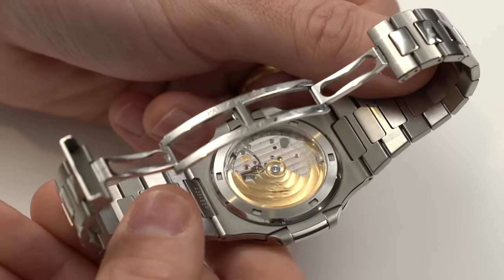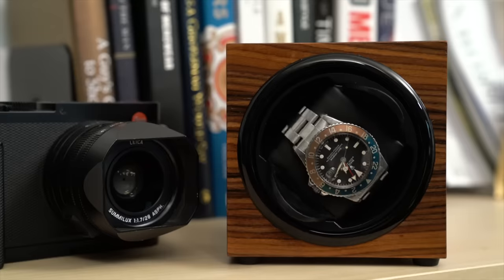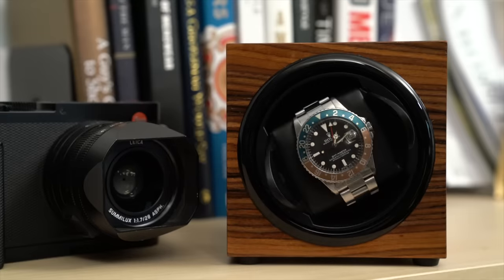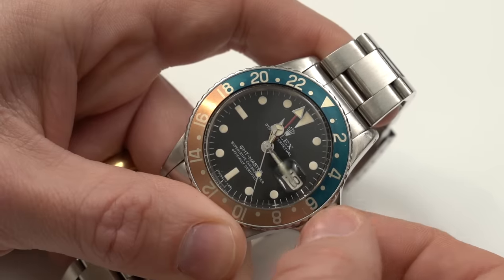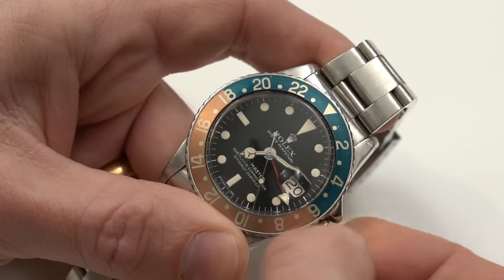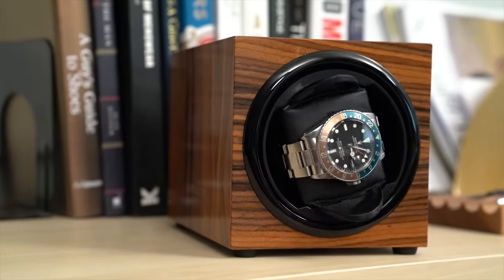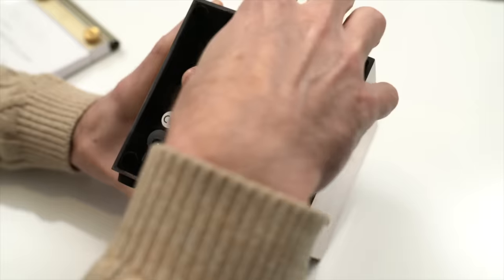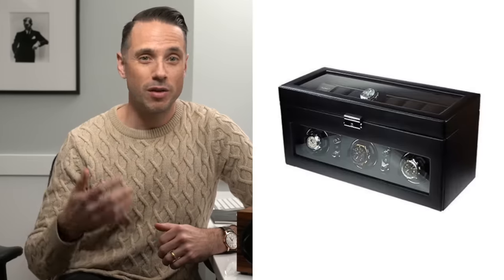Do You Really Need A Watch Winder? Yes Or No?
Today's video is all about watch winders. What is a watch winder? How do they work? And most importantly, do you actually need one?

A watch winder can be a nice item to have, however whether or not you actually need one is a personal choice. It may seem obvious, but watch winders only work for watches with automatic movements. If you've got a manually-winding watch, a watch winder will do absolutely nothing for you. The watch winder keeps an automatic watch running by turning the watch every so often, which pivots the rotor and therefore, keeps the power reserve topped off.

Reasons you might want a watch winder:

1. You like to "set and forget".
2. You have watch with lots of complications, like a perpetual calendar with moon phase (and an automatic movement).
3. You like gadgets.

One BIG reason you might NOT want a watch winder:

1. You like the act of actually winding and setting your watch.

I am actually one of those people who likes to wind my watch. I like the connection to something mechanical. I like hearing the gears turn. But--big BUT--one of my watches can be a pain in the you know what to set, especially if if hasn't been running for a few weeks. Watch the video to see what I'm talking about!
SUGGESTED WATCH WINDERS
▪ Wolf Heritage
▪ Versa Neo